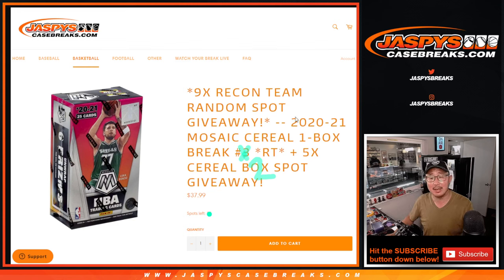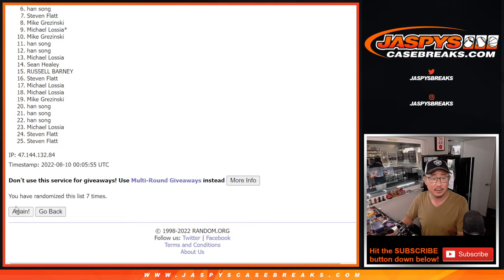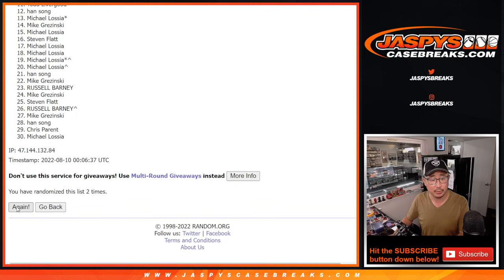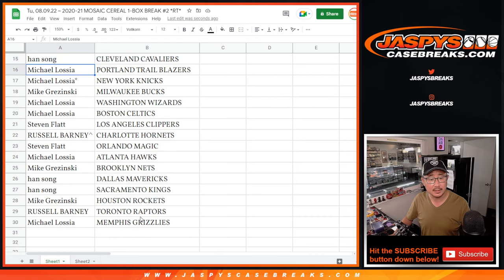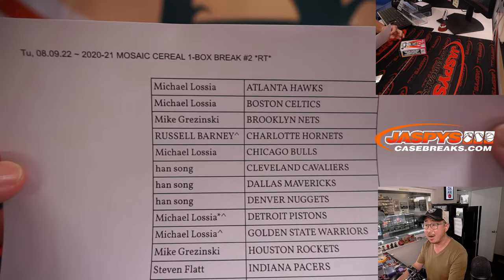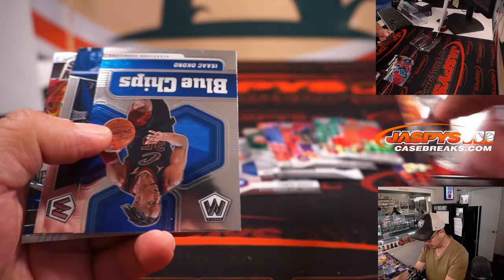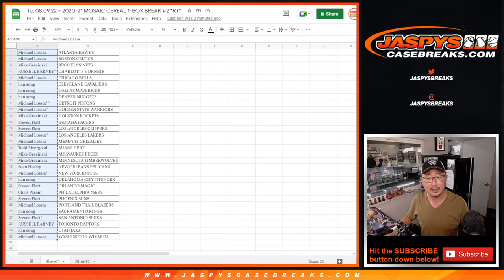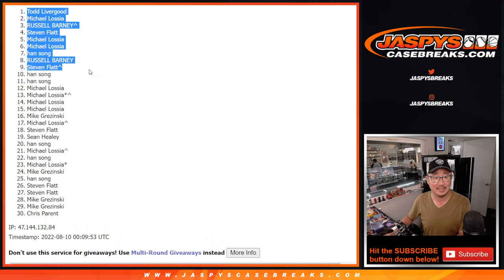Tu, 08.09.22 ~ 2020-21 MOSAIC CEREAL 1-BOX BREAK #2 *RT*